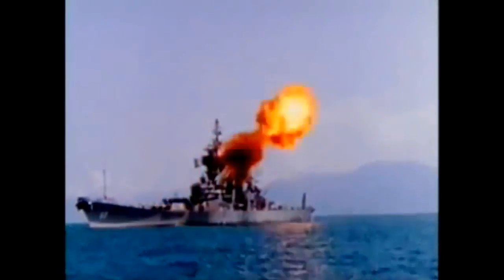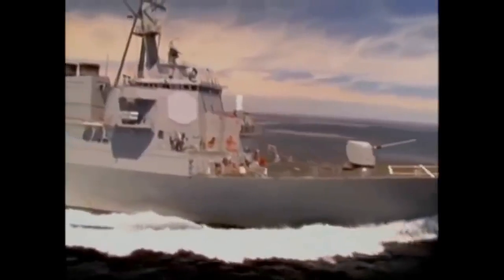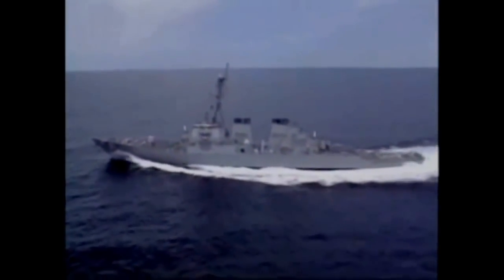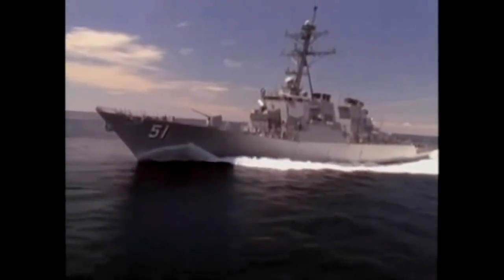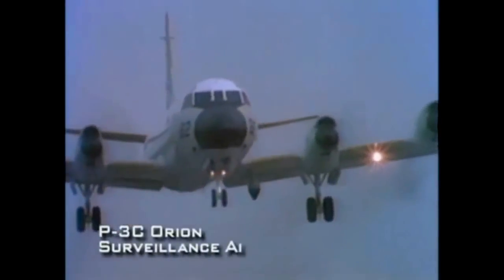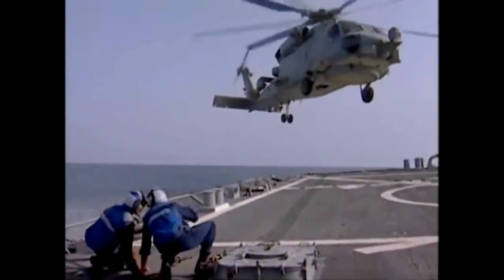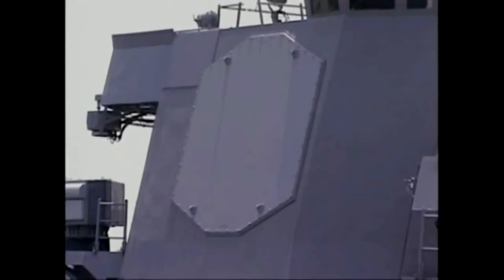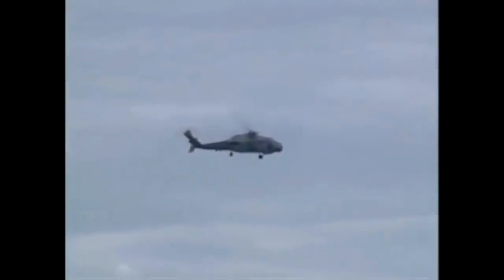HD Documentary Weapons 2017 - Destroyers